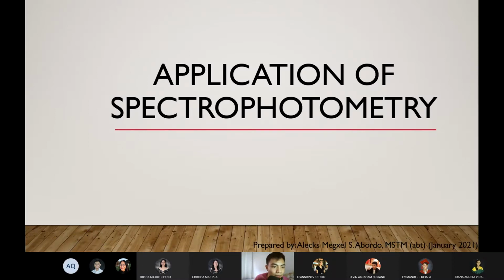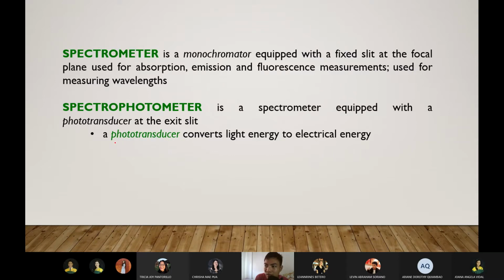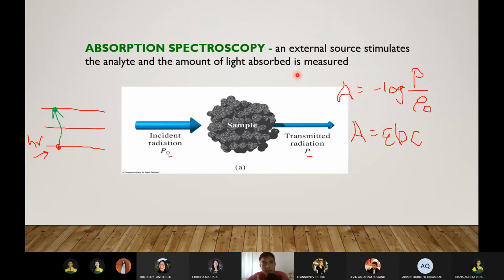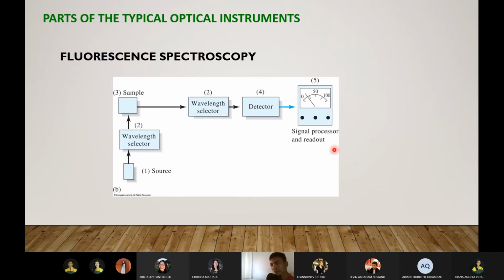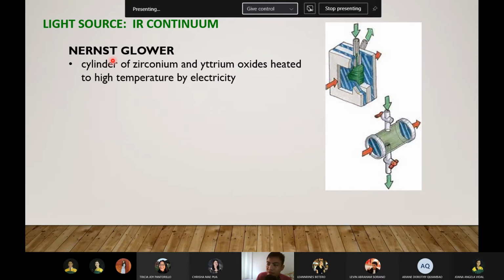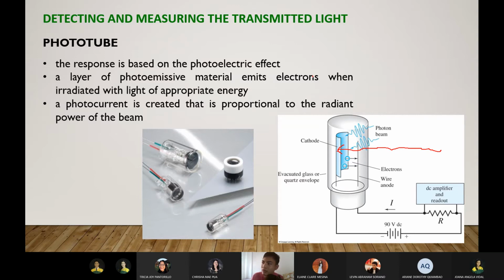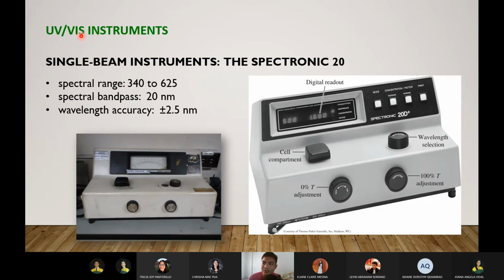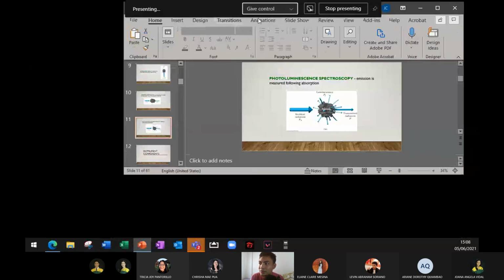MTY1103 Sec 15 Chap 7